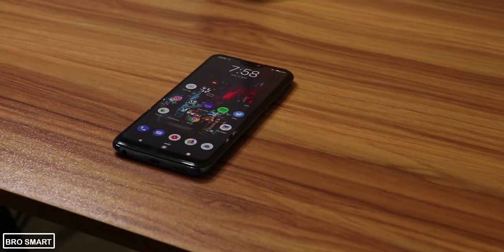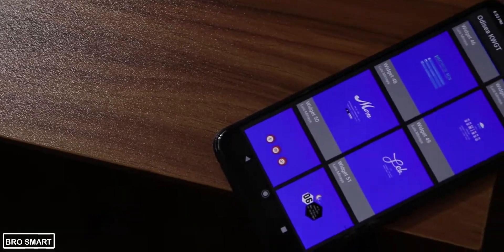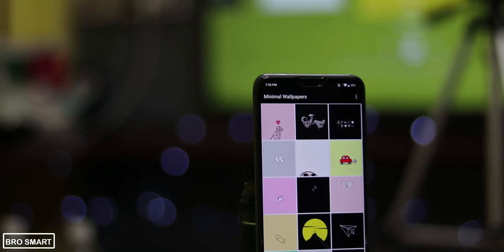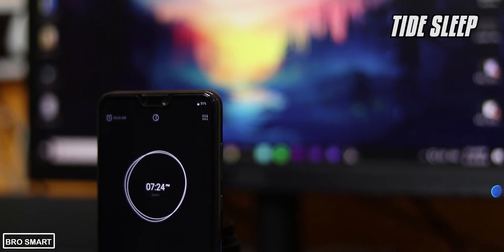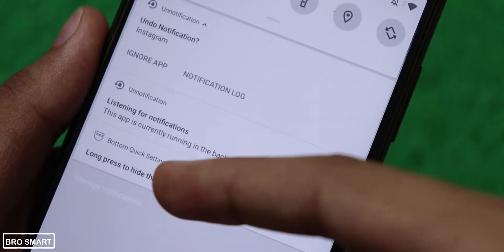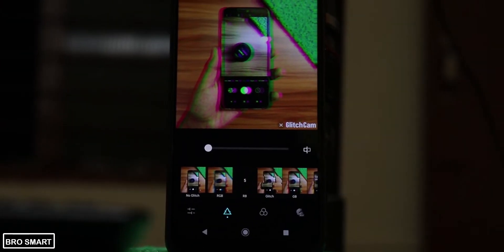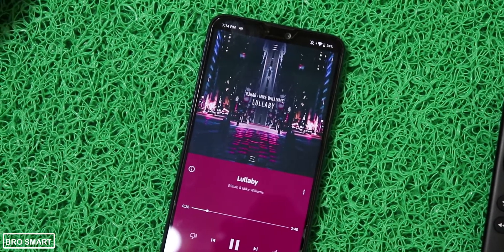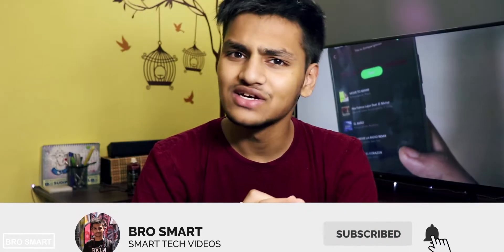10 BEST Android Apps YOU MUST HAVE - April 2019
Top 10 amazing android apps that you must install on April 2019.

50mm lens

(All original Goblins from Mars songs are free to use)

I upload different types of tech videos here like top android apps, mobile customization, android tutorials, how to videos and many more. You will get videos on every Tuesday, Thursday, Saturday and Sunday.